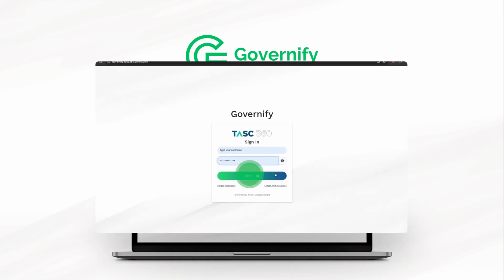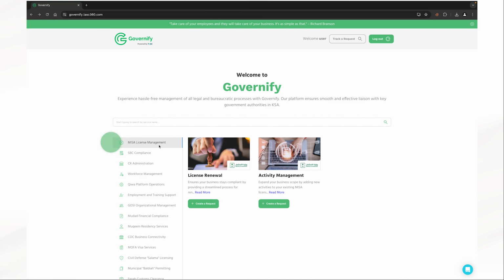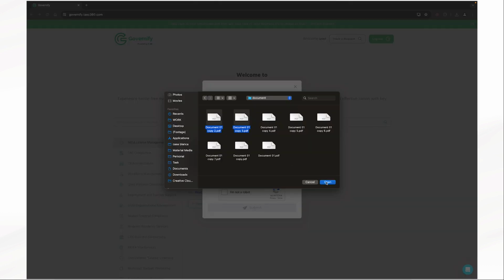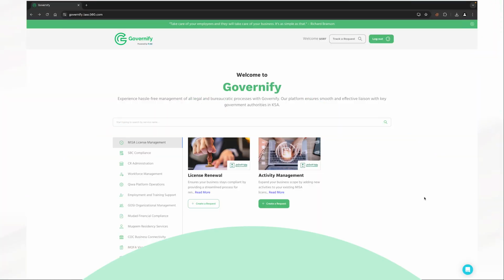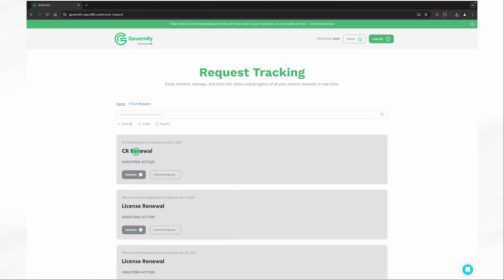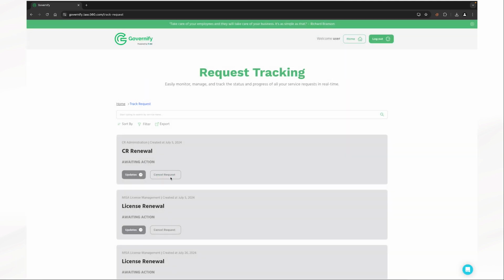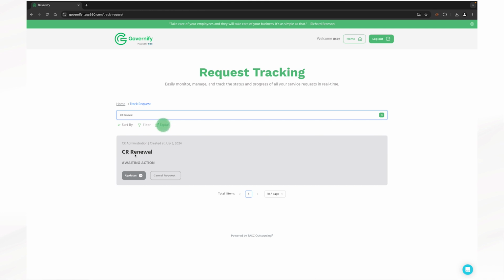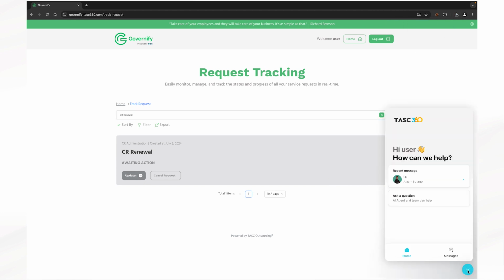Streamline Your GRO and HR Operations in Saudi Arabia with Governify Complete Platform Tutorial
Explore the seamless functionality of Governify, your all-in-one digital platform designed for efficient GRO and HR operations in Saudi Arabia. In this comprehensive tutorial, we walk you through the key features of Governify, from logging in to tracking requests and using advanced search features.